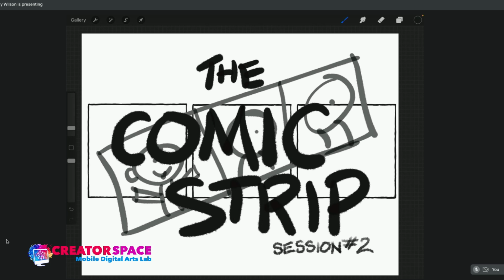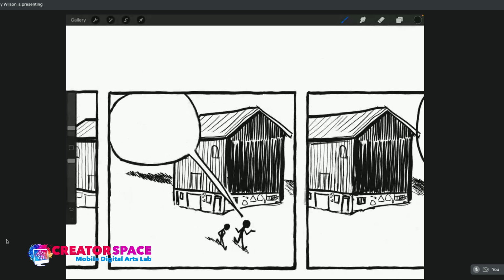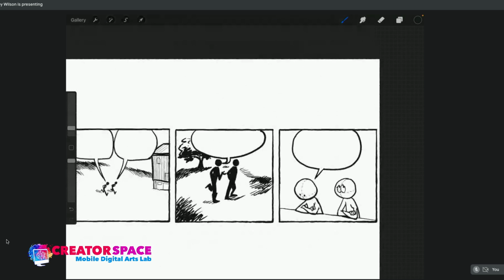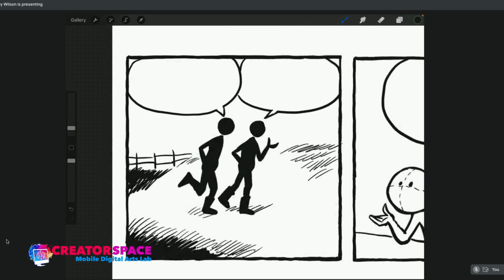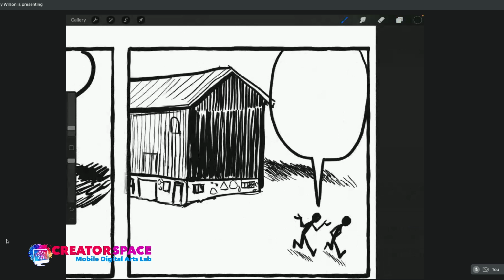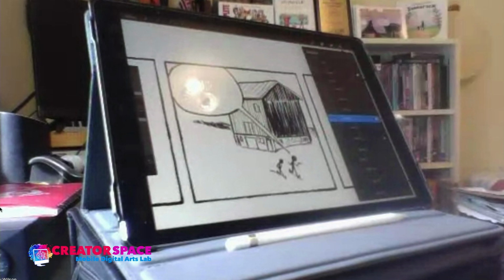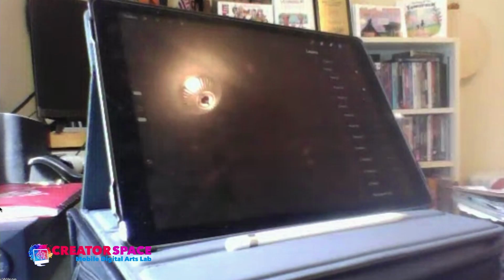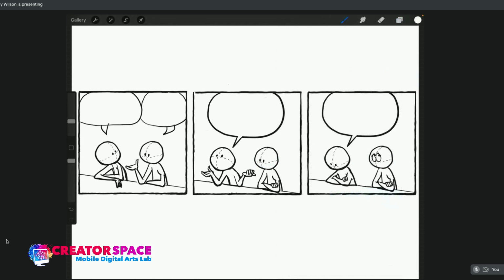Comic Strip Illustration Master Class: Week 2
Join award-winning cartoonist Jeff Wilson as he explores the techniques and concepts behind comic strip illustration. Week 2 explores the creation of a three panel comic.